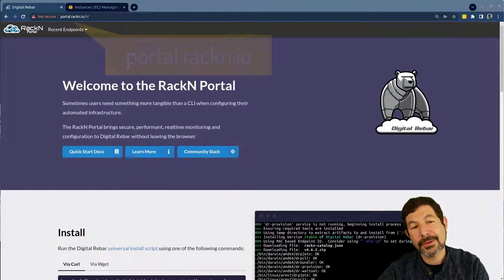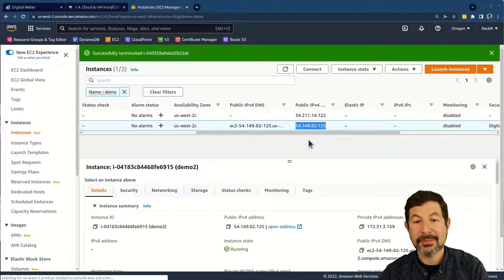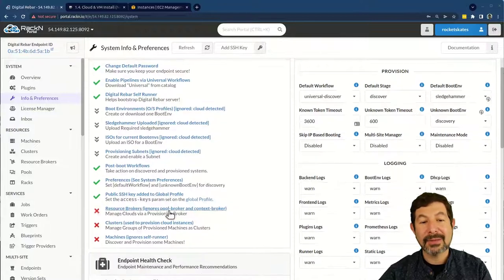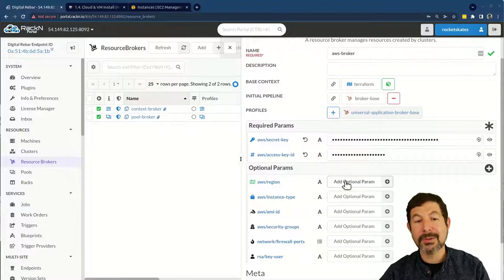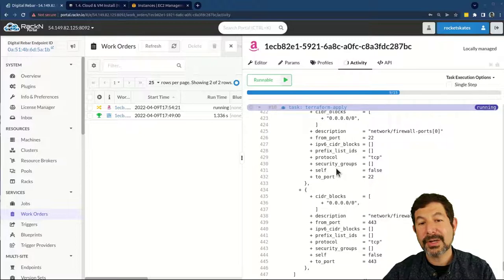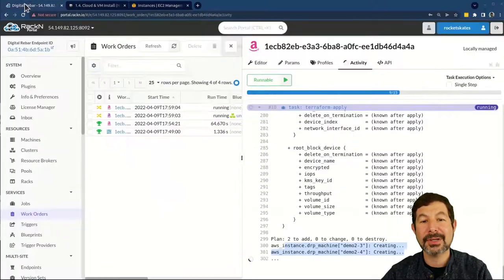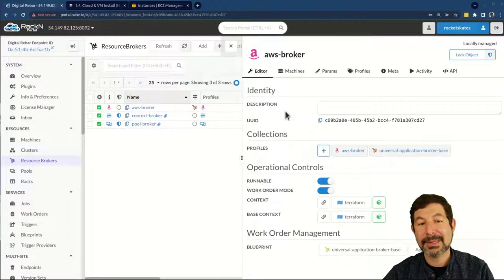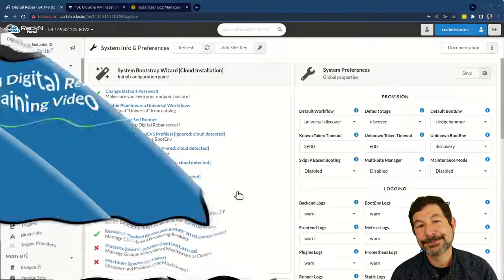Digital Rebar Self-Trial for AWS using Cluster and Multi-Cloud Brokers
Step by step guide for setting up Digital Rebar v4.9+ in Amazon Cloud.  Also walks through the new cluster and resource broker features.